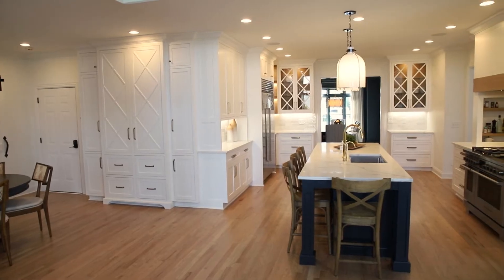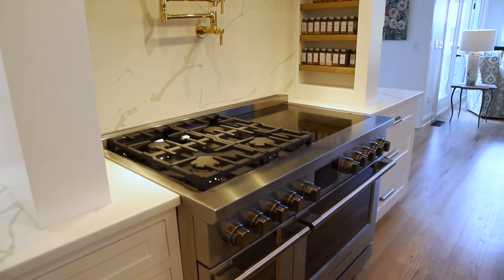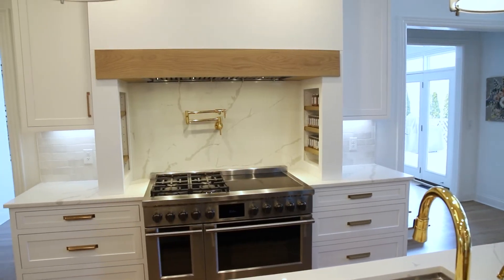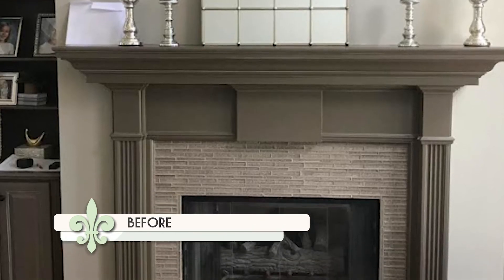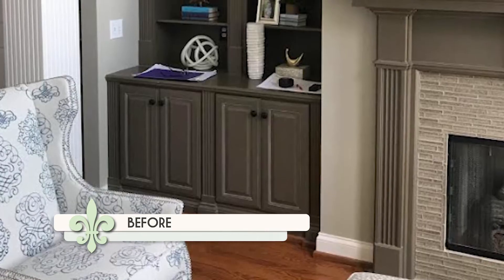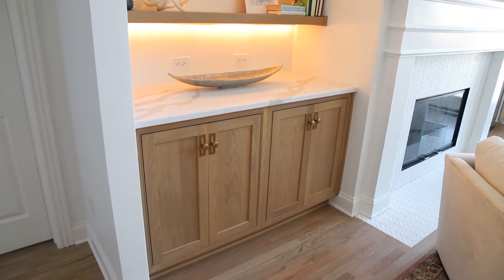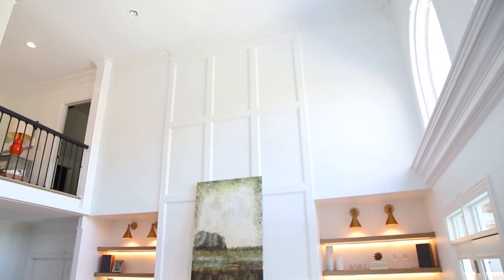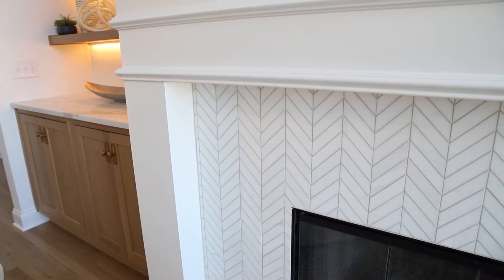Andrew Thompson Construction on My Southern Home with Kimberly Greenwell®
Kimberly Greenwell chats with Andrew Thompson of Andrew Thompson Construction and Anna Brown of Anna Brown Interiors about the current supply chain issues and what homeowners should expect while remodeling their home on this segment of "My Southern Home with Kimberly Greenwell."